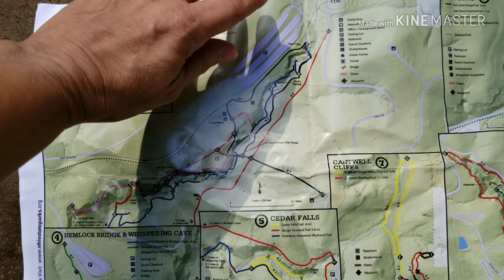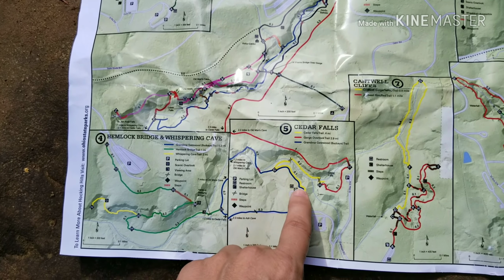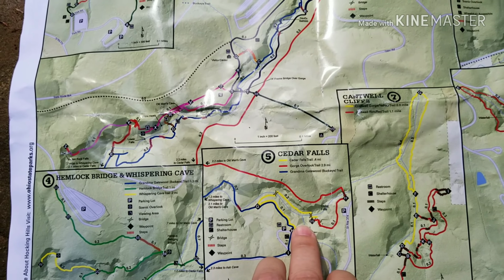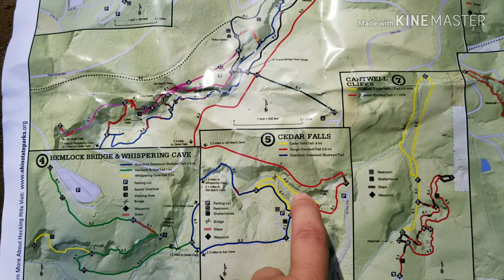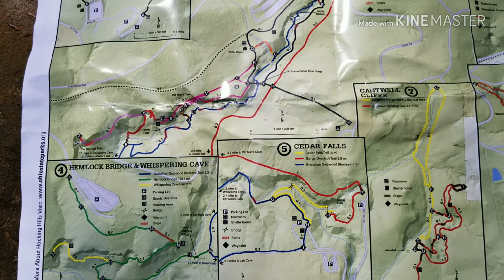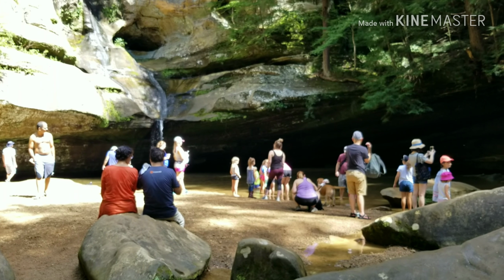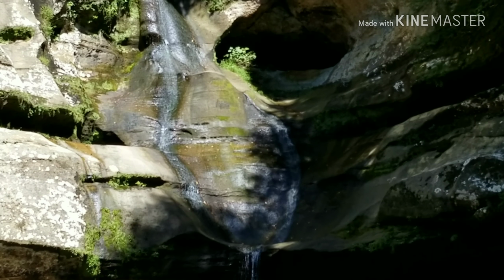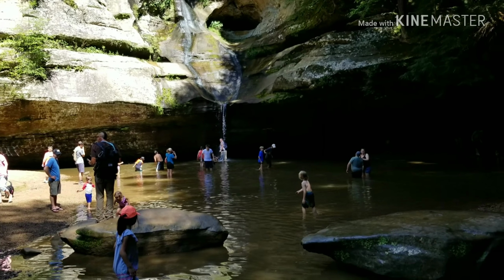Hocking Hills State park, Ohio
Devil's bathtub in Hocking Hills state park, Ohio.